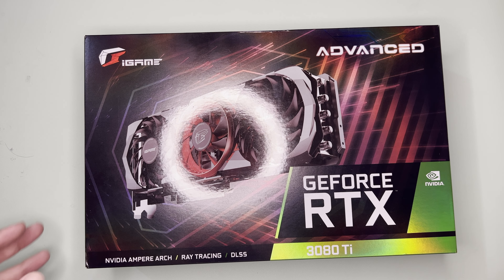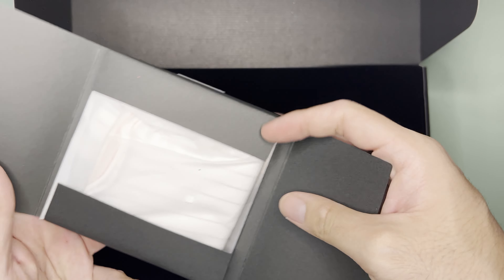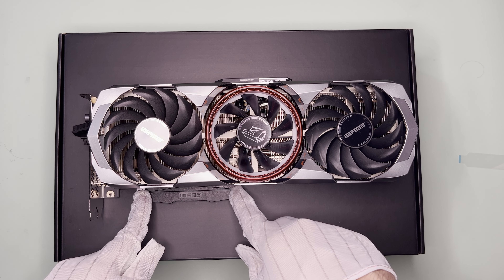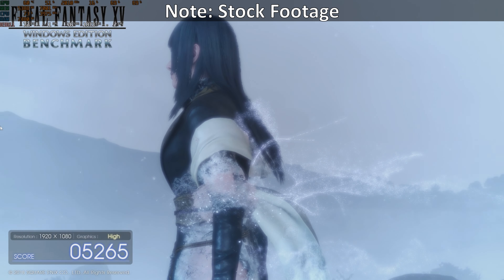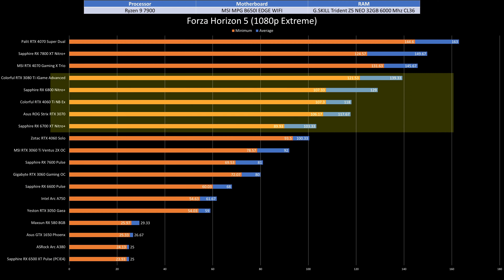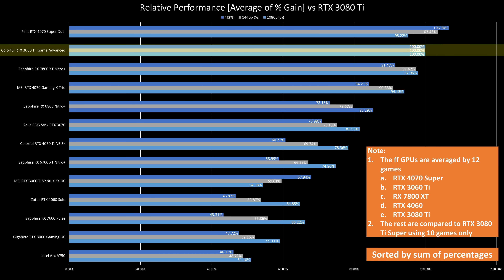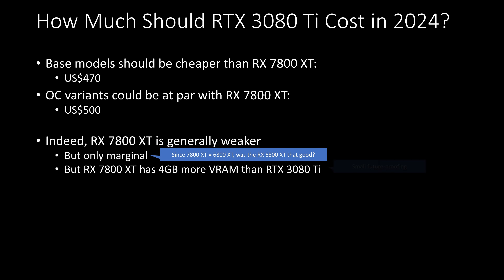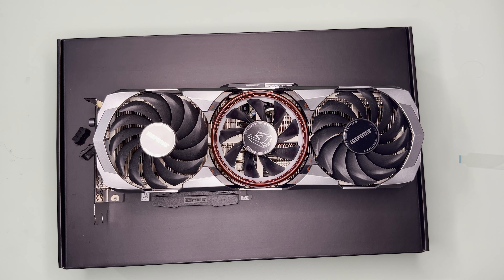Colorful iGame GeForce RTX 3080 Ti Advanced Unboxing and Benchmarks (12 Games and Thermals)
TS:
00:00 Intro
00:44 Unboxing & GPU Overview
02:32 Temp performance
03:00 Comment on Temps
03:10 Forza Horizon 5 (1080p-4k)
03:16 FFXV Benchmark (1080p-4k)
03:22 FFXIV Benchmark (1080p-4k)
03:28 Far Cry 6 (1080p-4k)
03:34 Gears Tactics (1080p-4k)
03:40 Rainbow 6 Siege (1080p-4k)
03:46 Total War: Warhammer III (1080p-4k)
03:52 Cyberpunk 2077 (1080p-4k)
03:58 Shadow of the Tomb Raider (1080p-4k)
04:04 Borderlands 3 (1080p-4k)
04:10 Returnal (1080p-4k)
04:16 Forza Motorsport (1080p-4k)
04:22 Overall average FPS comparison (vs RTX 4070 Super and RX 7800 XT)
04:44 Overall recommendations
05:37 As for Colorful's RTX 3080 Ti
05:49 Outro and outtakes